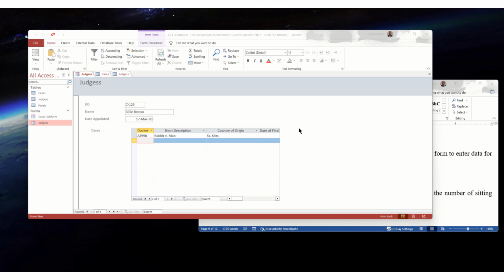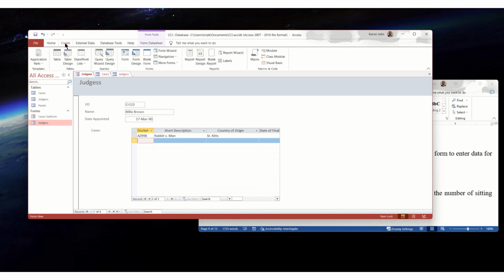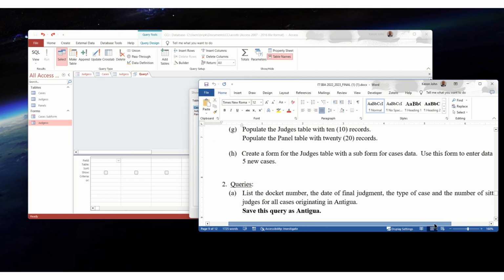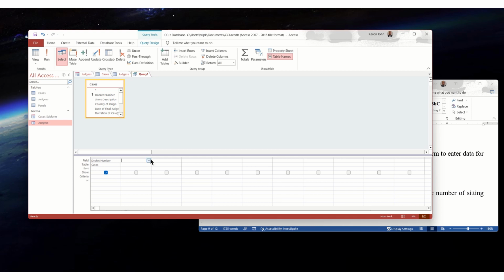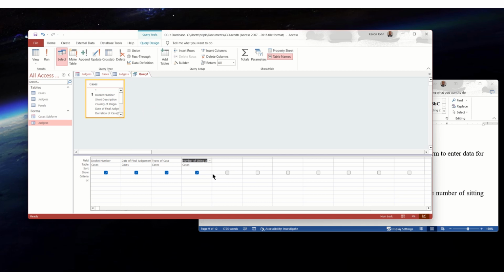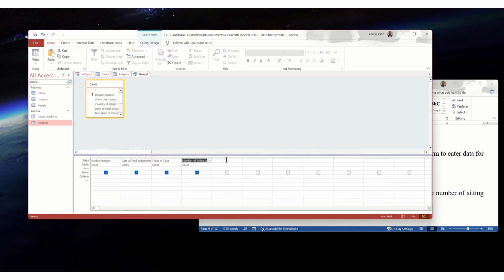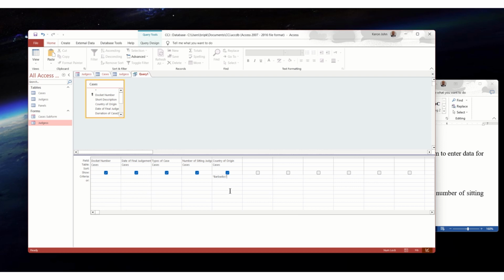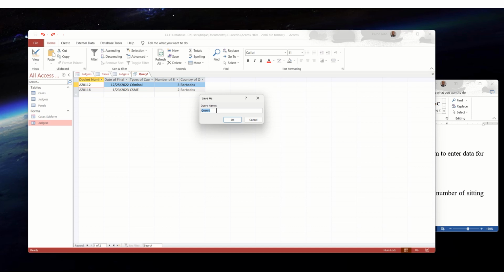Creating a Query for a specific criteria